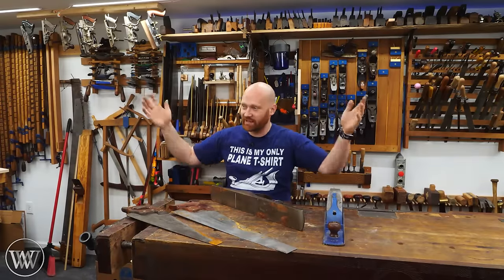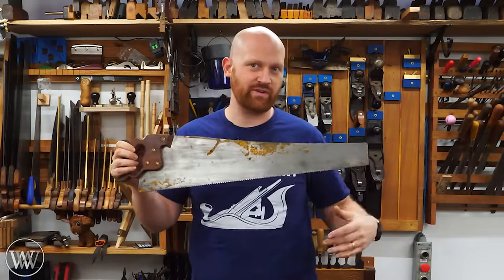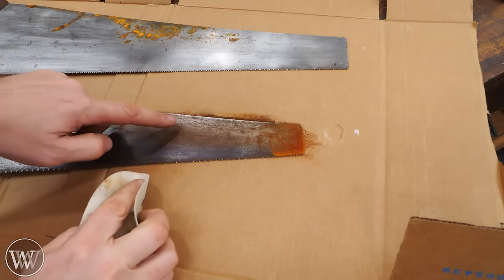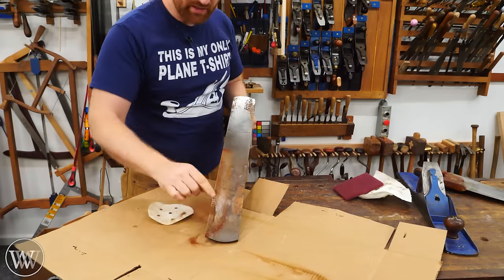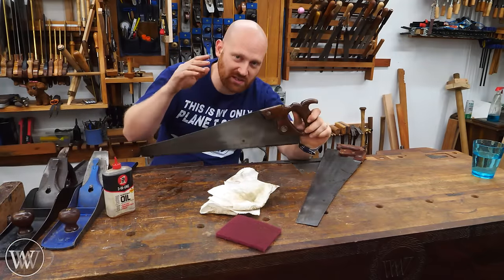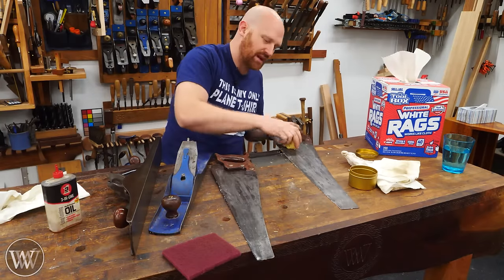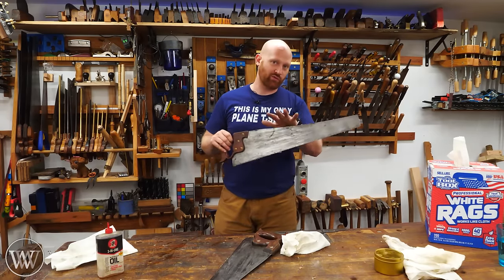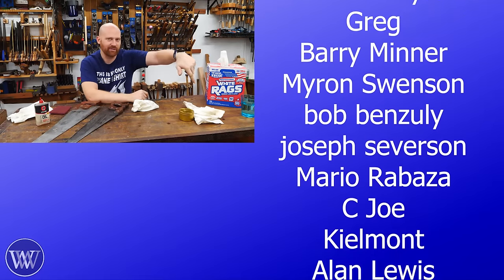How To Deal With Rust Repair and Prevention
THE MAN
"C"

Andrew Wilson
Rich Dodson
Sherlock
Brett Lance
Michael Kelewae
Daniel McGrath
Ian McElcheran
Christopher Brown
Kenny-Anjanette Horn
Russell Gough
Brian Suker
Brian Suker